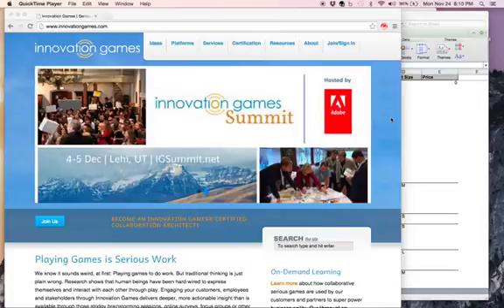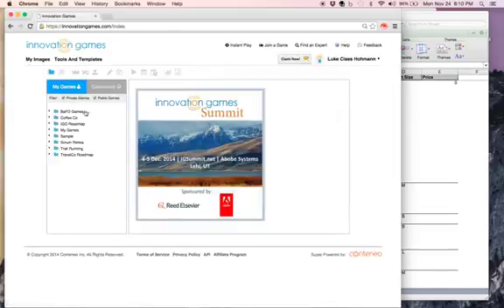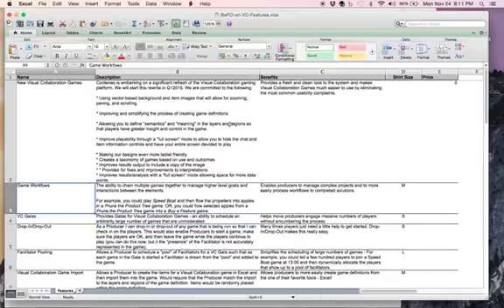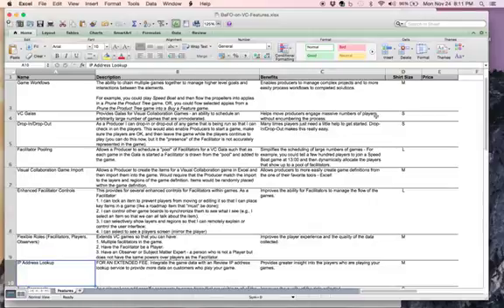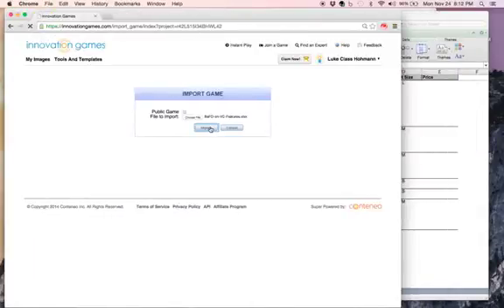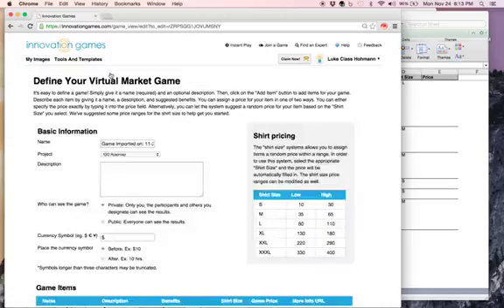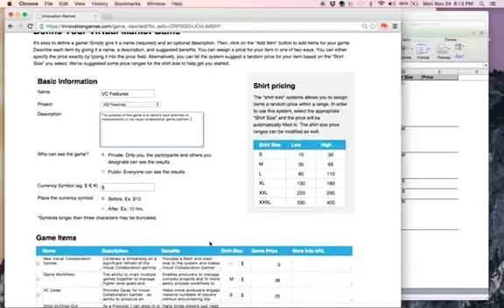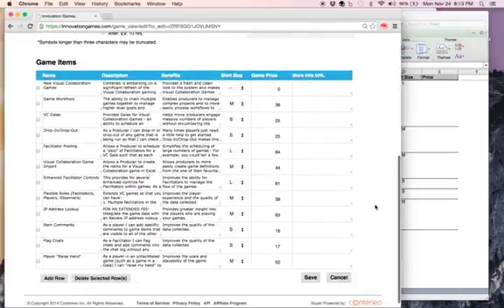Screen Recording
A brief video tutorial on how to import a game definition for Buy a Feature.